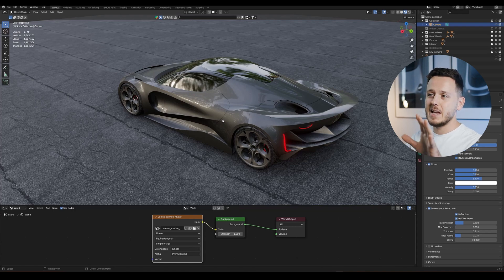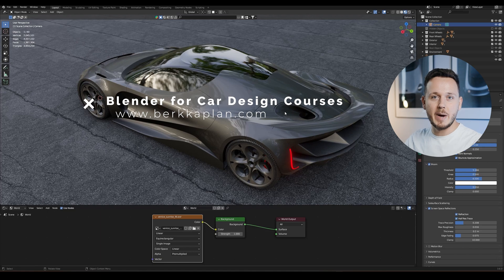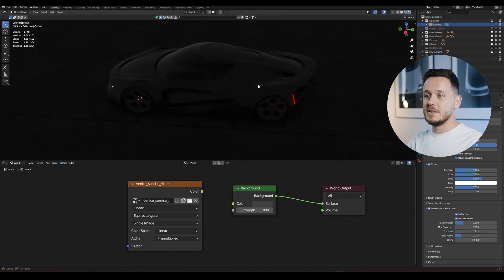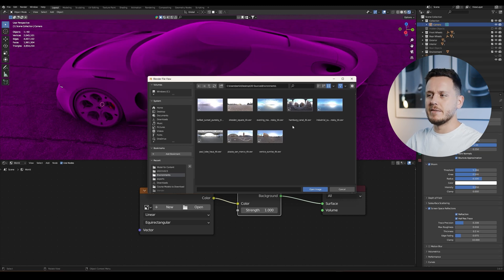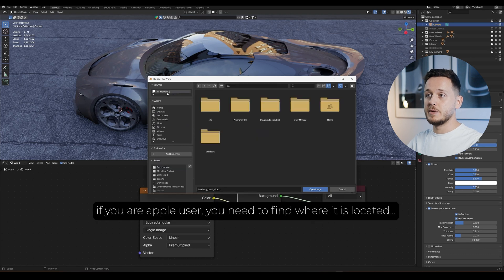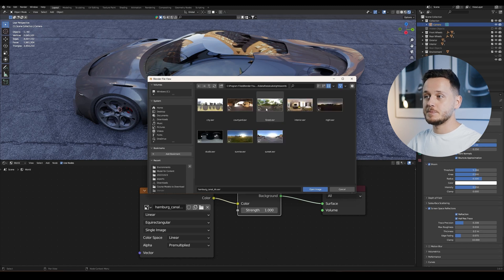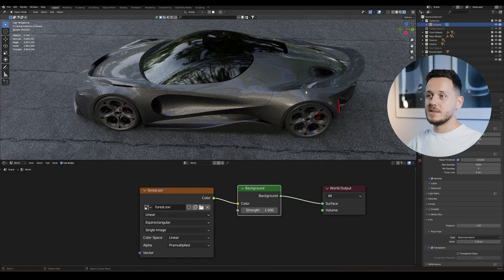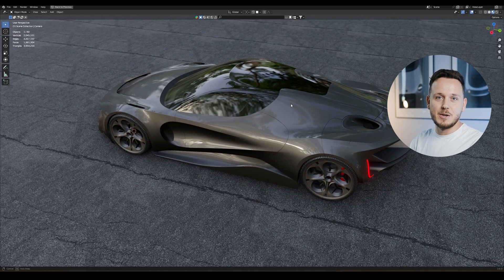How to Use Material Preview HDRI in Renders? - Easy.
See you!